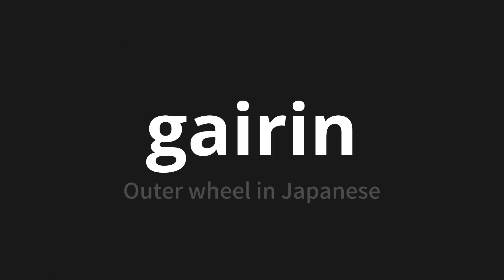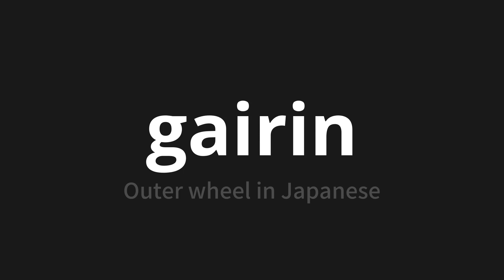How to pronounce gairin | 外輪 (Outer wheel in Japanese)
Master the Pronunciation of 'gairin | 外輪' - which means : Outer wheel in Japanese 📝 with @PronunciationJapanese 🎓🗣️ - [Your Guide to Japanese]

Learn to pronounce 'gairin' perfectly in Japanese with our easy and engaging tutorial by @PronunciationJapanese! 📖📽️ In this comprehensive video, we provide you with native speaker examples 🗣️👂 and phonetic breakdowns 🎵 to ensure you get the pronunciation just right.